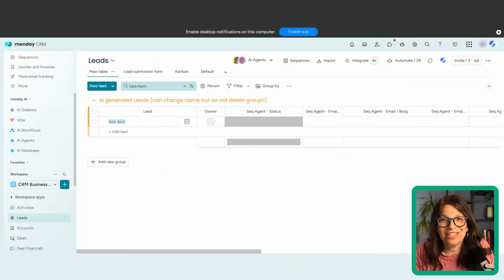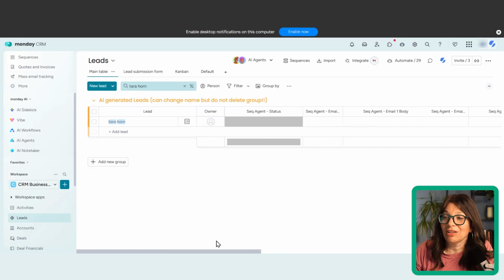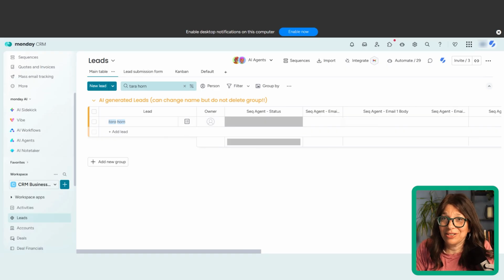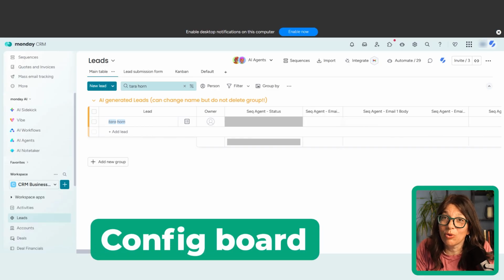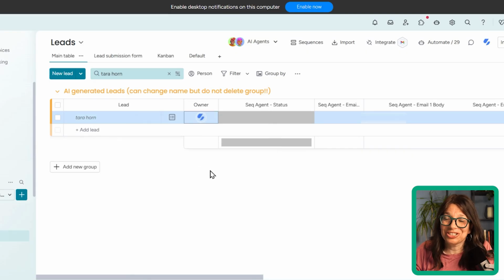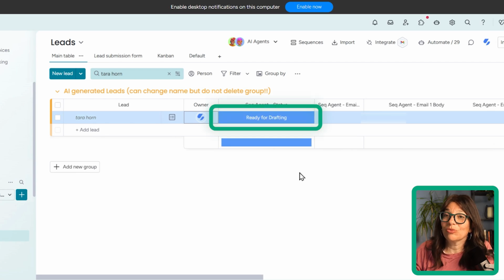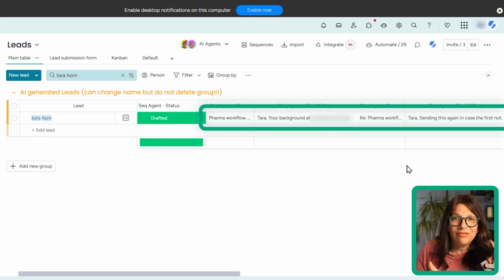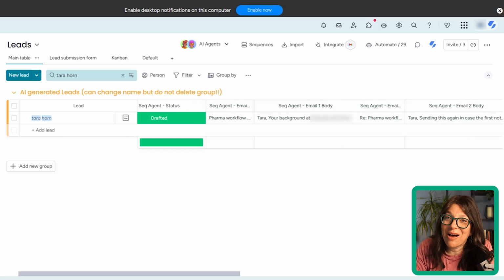I Built an AI Agent for Cold Outreach – Here's What Happened.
💥 Not sure where to start?

Learn how an AI email agent can research leads, write personalized cold email sequences, and prepare outreach drafts automatically.

In this video, you’ll meet Scott, a custom AI agent built to help a client create more relevant, personalized outreach without manually researching every lead.

Scott searches the web for useful information about each person and company, considers the lead’s role, follows the client’s preferred tone and messaging guidelines, and uses that information to generate a complete email sequence.

The system also allows the client to test different prompts and compare which messaging performs best. Once the emails are generated, they are automatically prepared as drafts for the team to review and send.

This is a practical example of how an AI agent can support a real sales workflow by combining research, personalization, prompt management, CRM data, and email sequencing.

What you’ll learn:

✅ How an AI agent researches leads online
✅ How to generate personalized cold email sequences
✅ How messaging can adapt to a lead’s role and company
✅ How to manage and test different prompts
✅ How AI-generated emails can be prepared as drafts
✅ How to connect an AI agent with an existing CRM workflow

⏱️ Chapters

00:00 Meet Scott, the AI Email Agent
00:41 The Client’s Cold Outreach Process
01:04 How Scott Researches Each Lead
01:40 Testing Different Email Prompts
01:58 Connecting the Agent to the CRM
02:30 Inside the Leads Board
02:58 Managing Prompts and Messaging
03:25 Triggering the AI Agent
03:52 Reviewing the Generated Email Sequence
04:10 Creating Draft Emails Automatically
04:29 How the Full Workflow Works

AI agents do not have to be generic chatbots. They can be built around a specific business process, follow clear instructions, and handle practical work that would otherwise take a team hours.

Need help building a custom AI agent for your sales, outreach, or CRM workflow?